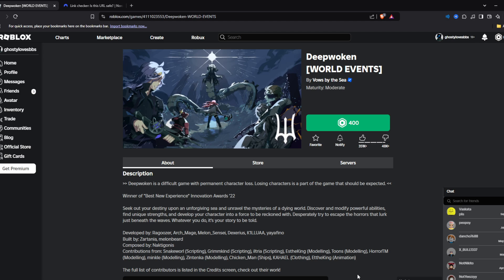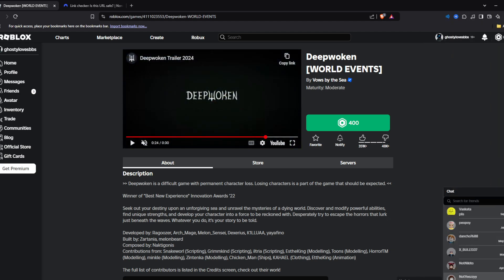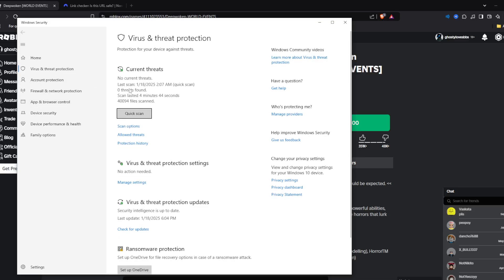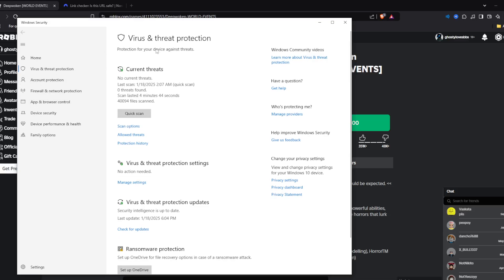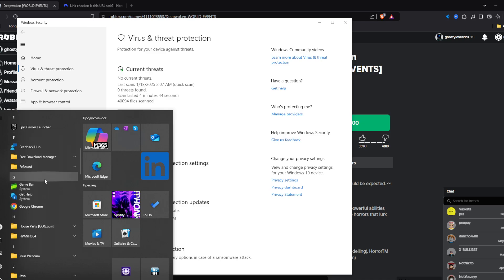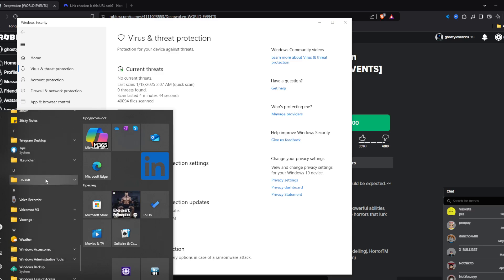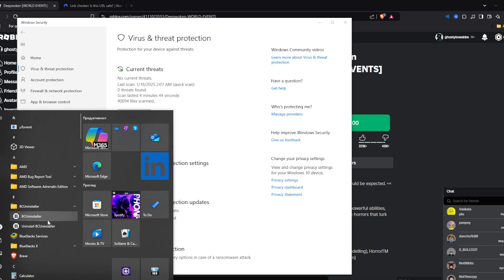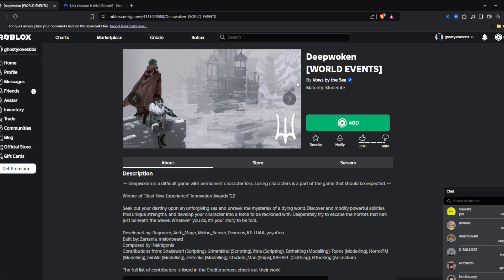How To Fix Roblox Critical System Files Are Missing Or Damaged Error | Tutorial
In This Video I Show You: How To Fix Roblox Critical System Files Are Missing Or Damaged Error

Timestamps:
0:00- Intro
0:05- Guide